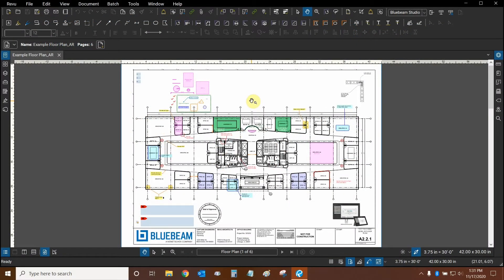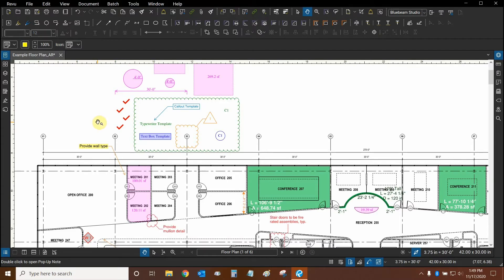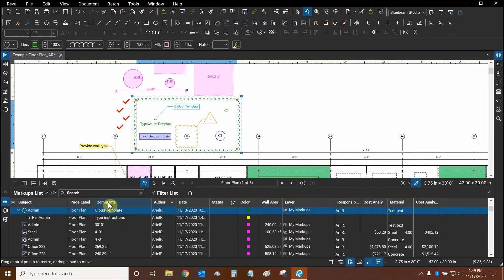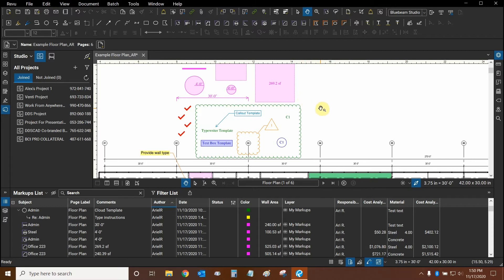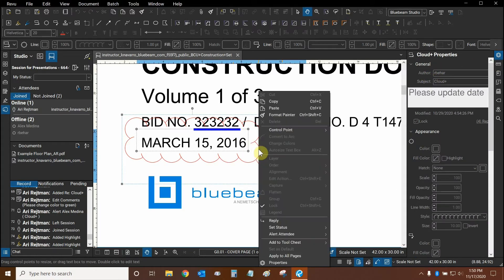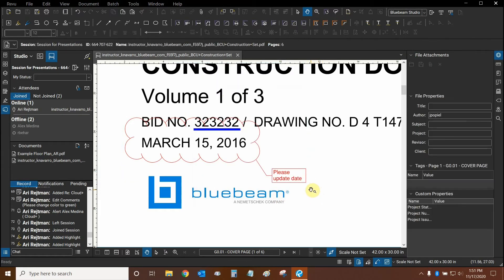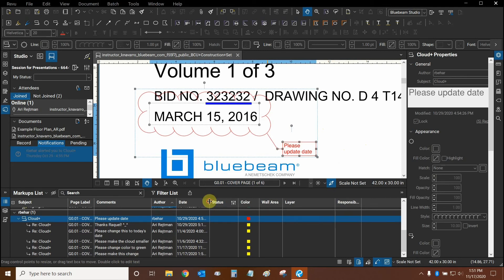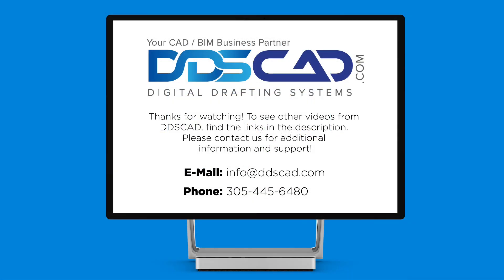Replies & Alerts with Bluebeam Revu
Join our AEC Technical Specialist and Bluebeam Certified Instructor, Ari Rejtman, as he demonstrates replies and alerts with Bluebeam Revu.